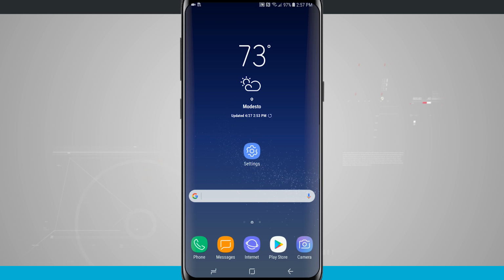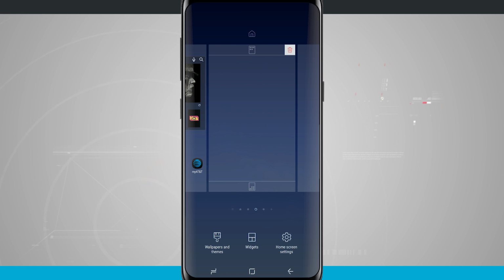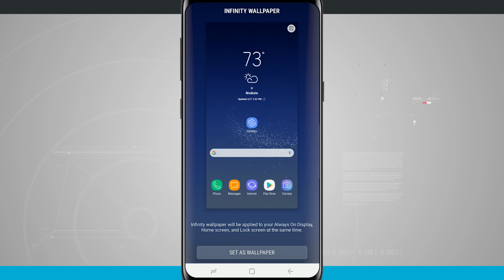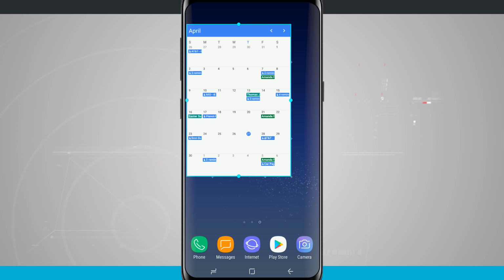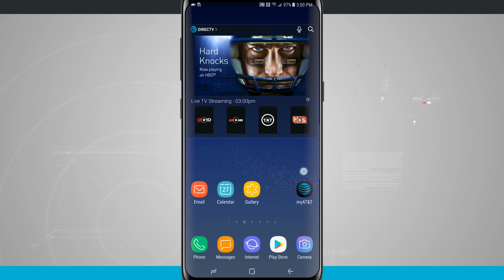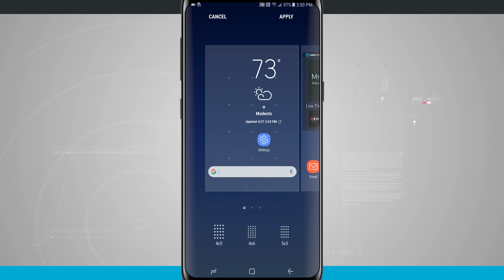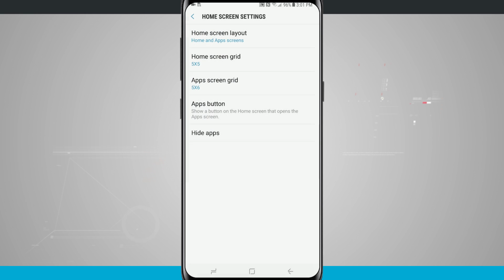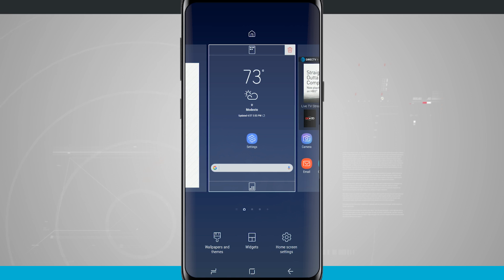Galaxy S8 Tips - Customizing the Home Screen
One of the first things I do whenever getting a new smartphone is customize it and make it my own. Part of doing that, especially on Android, is to customize the home screen. In this video, I will show you how to customize the Galaxy S8 home screen to fit your own personal style!